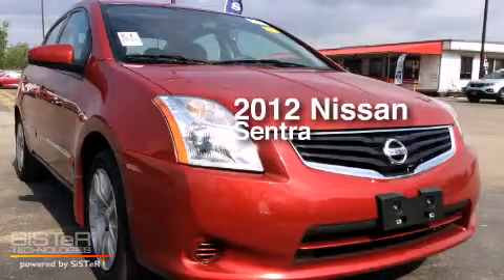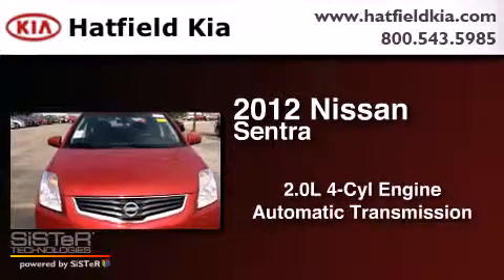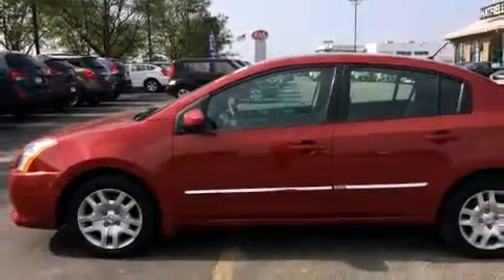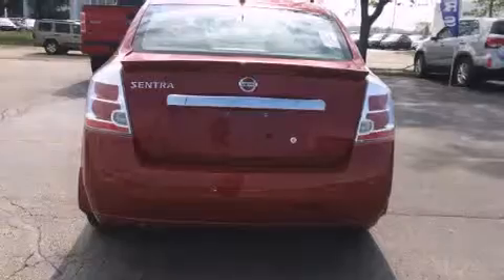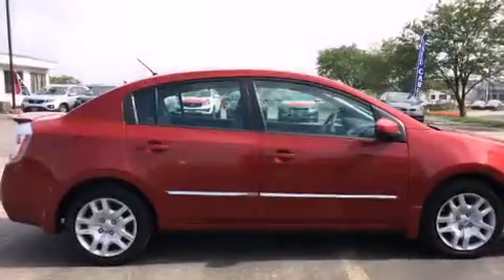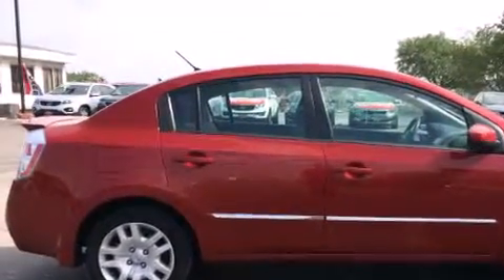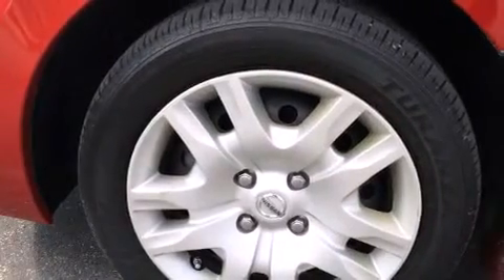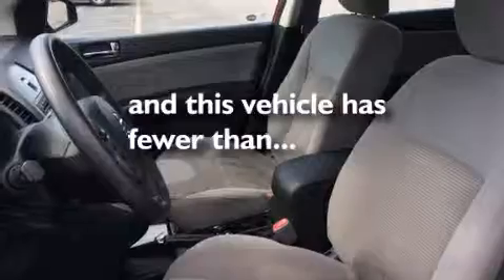2012 Nissan Sentra Columbus OH 43228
We've been honored to serve the Columbus OH area , we promise that your experience at our dealership will exceed your expectations ! Year : 2012 Make : Nissan Model : Sentra Engine : 2.0L I-4 cyl Trans . : Automatic Exterior : Red Miles : 46,836 Interior : Gray Hatfield Kia 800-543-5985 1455 Auto Mall DriveColumbus Columbus , OH 43228 Used 2012 Nissan Sentra Columbus OH